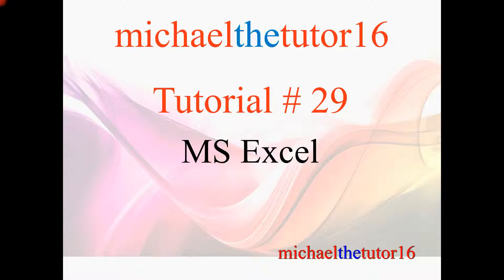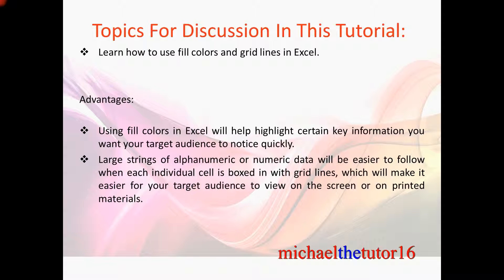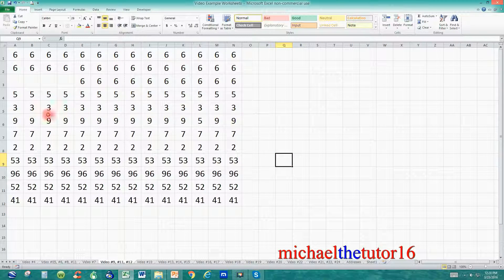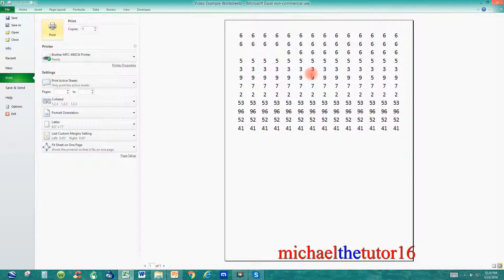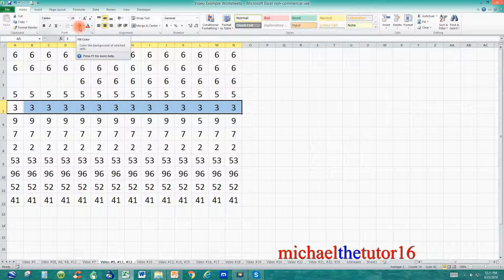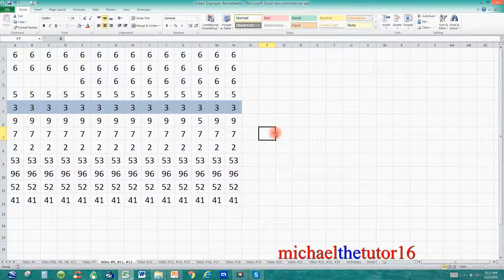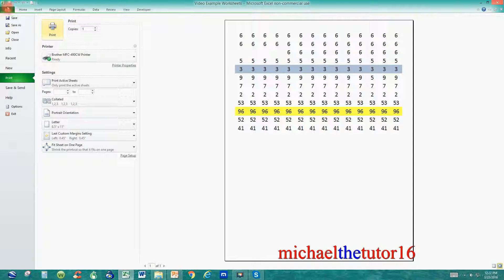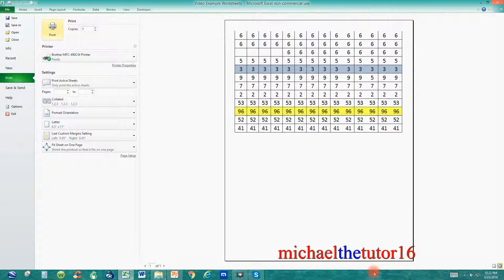VIDEO #29 (Excel 2010) - Using fill colors and grid lines in Excel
In this tutorial video, I will demonstrate how to use fill colors and grid lines within your Microsoft Excel spreadsheet.  Using fill colors and grid lines will help highlight key information that you want your target audience to notice quickly, giving your spreadsheet a professional look, both on the screen and on printed documents.